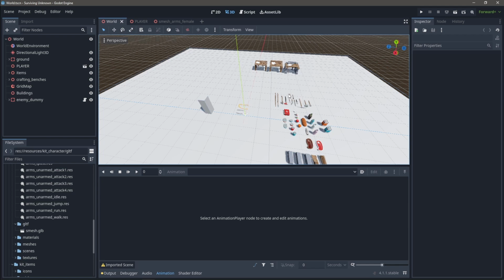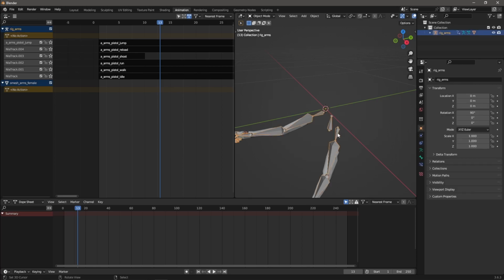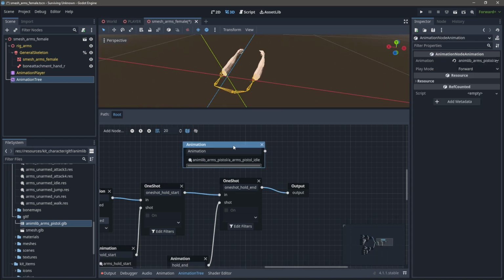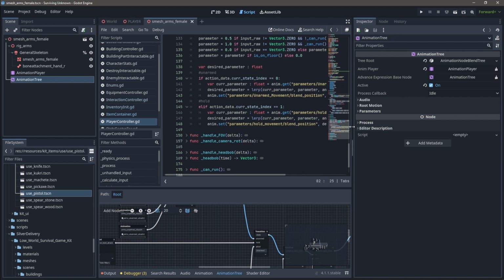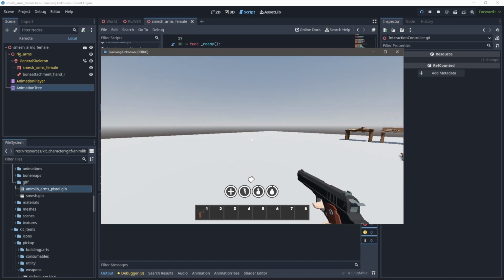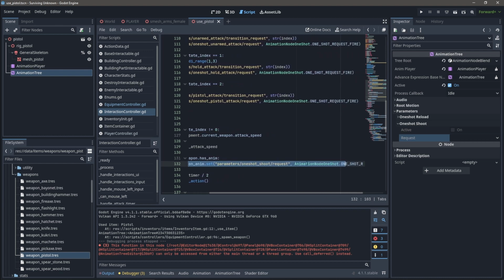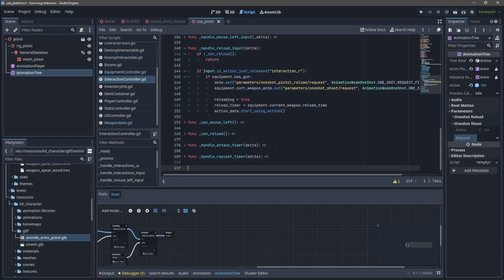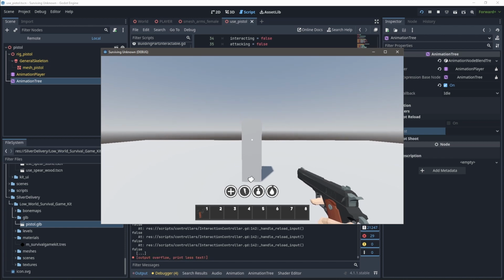Implementing Guns - Survival Game In Godot - Devlog Part 18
In this part I start implementing guns with their animations in Godot. Lovely engine :]